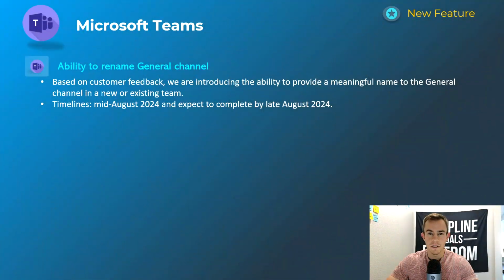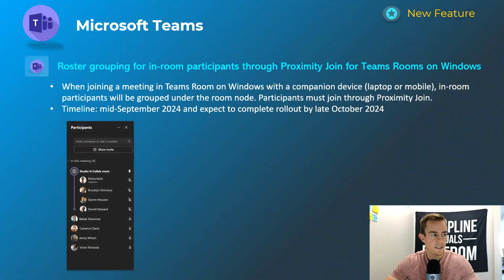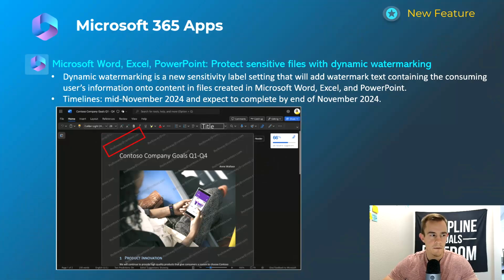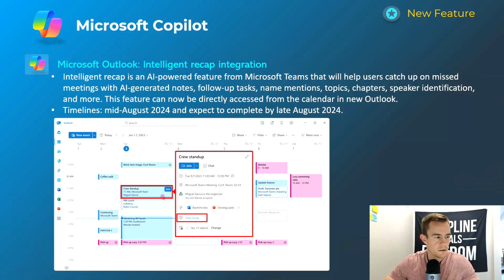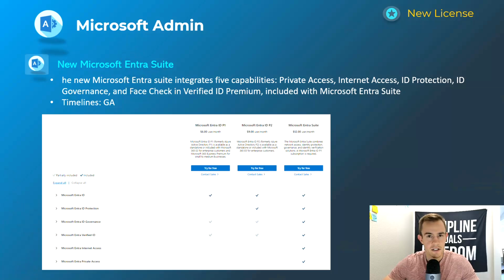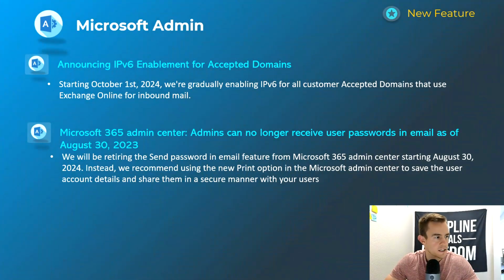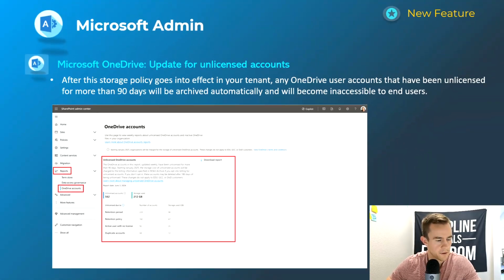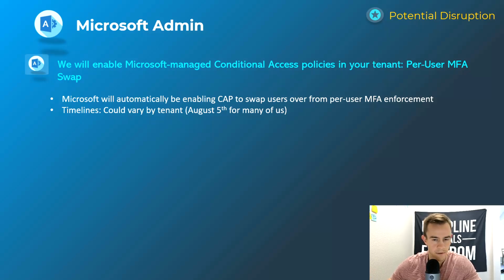Whats new in Microsoft 365 | July Updates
In this video, I cover all of the latest updates in Microsoft 365 from July of 2024

🚀 What You'll Learn:

Get the cliff-notes of the latest updates across the M365 product suite. Stay up to date with the various changes.

💡 Why Watch?
I eliminate the noise from the 100 or so announcements that come from Microsoft each month into the content relevant for MSPs

👍 Engage with Me:
Loved this tutorial? Have questions or your own tips to share?

Table of Contents:
00:00 -Intro
01:12 -Teams
02:54 -Outlook
03:36 -Intune
04:09 -M365 Apps
04:51 -Copilot
07:05 -Admin